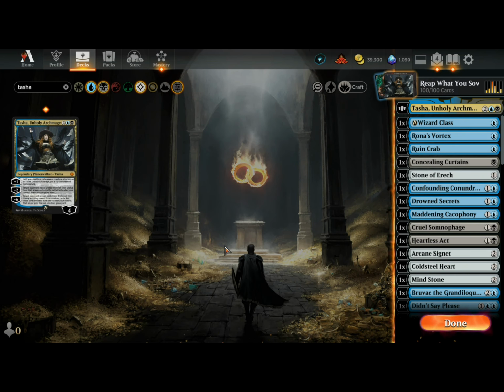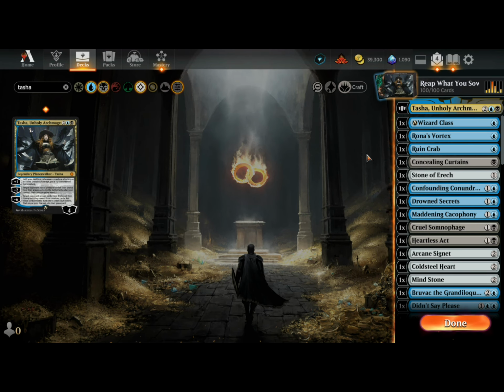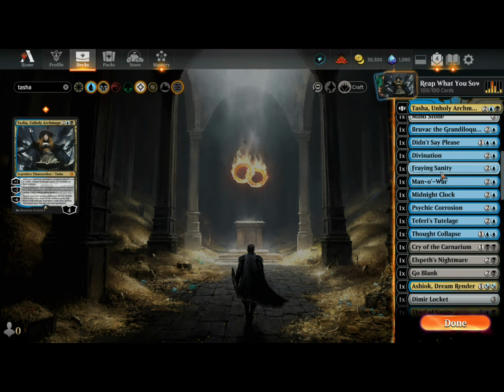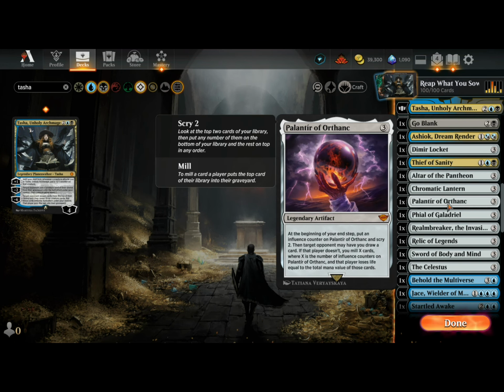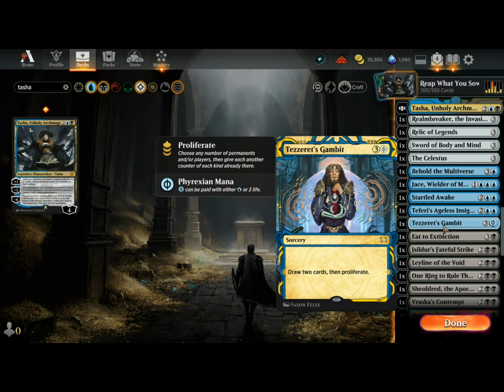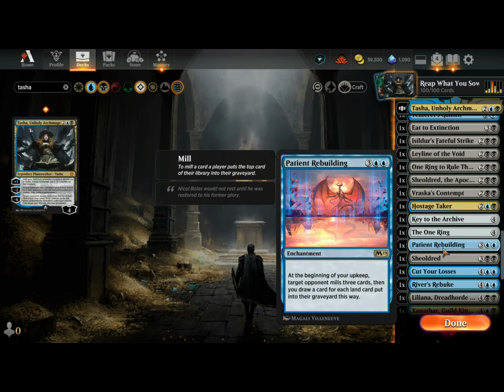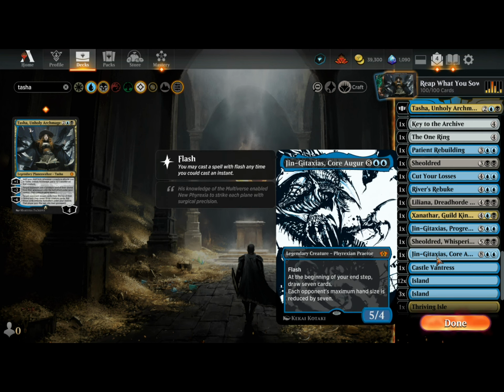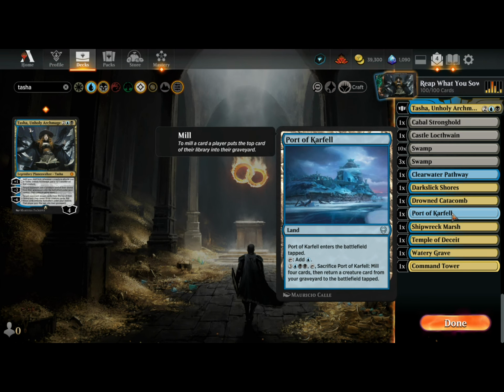Magic Mondays Ep25 - Reap What you Sow, with Tasha, Unholy Archmage!